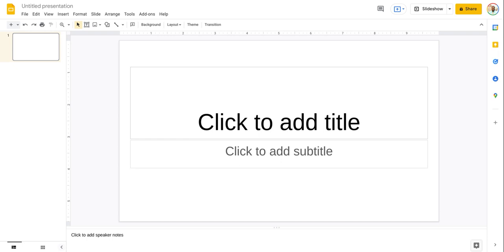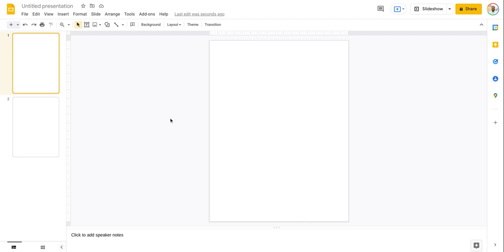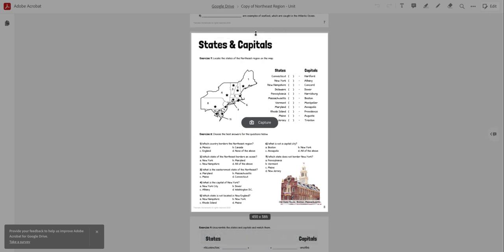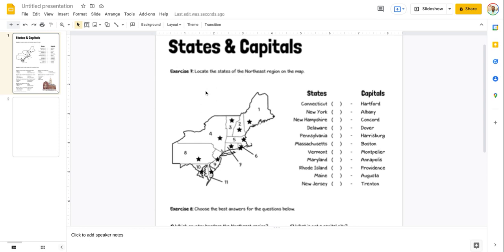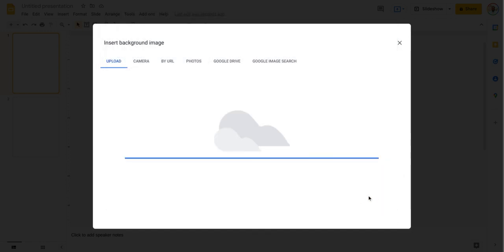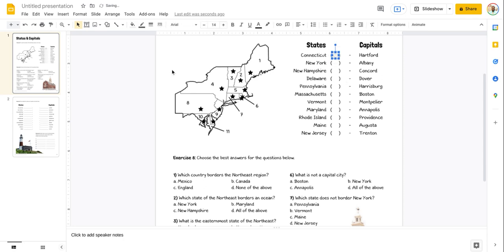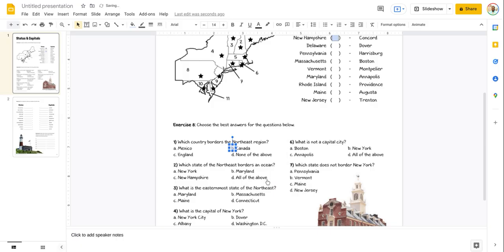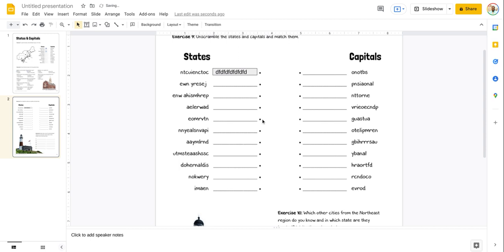Convert paper assignments for online learning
Turn your old paper assignments into usable work in your LMS for digital learning